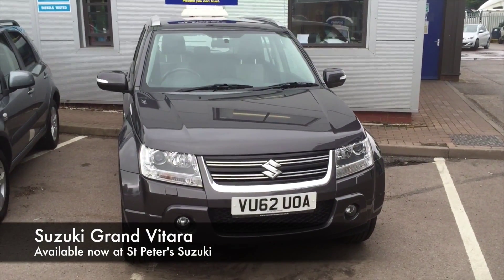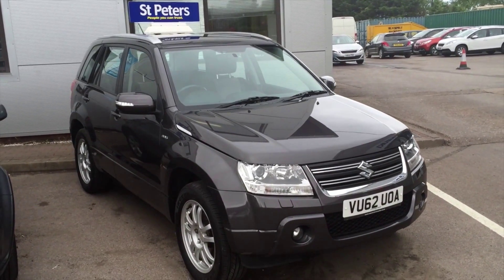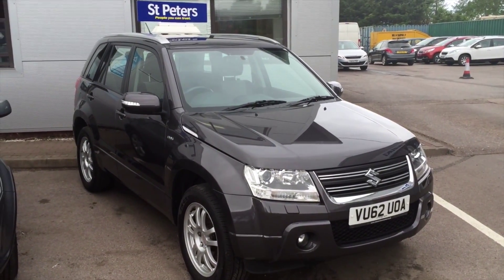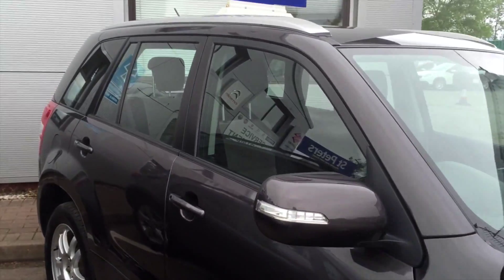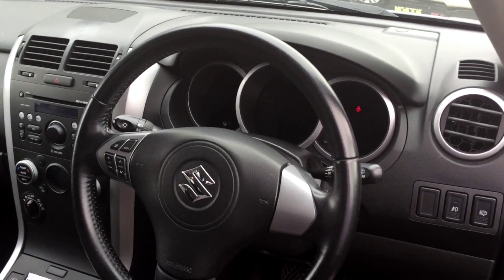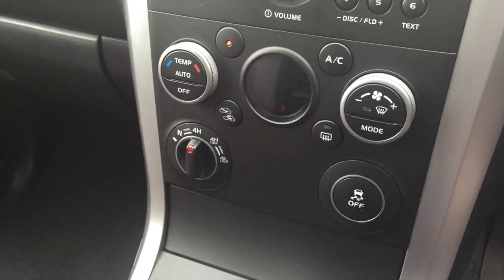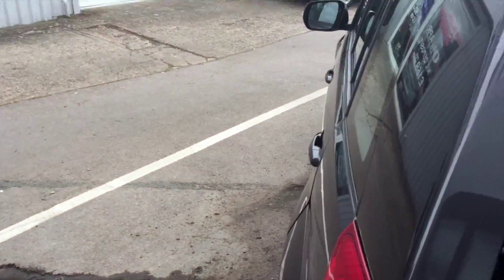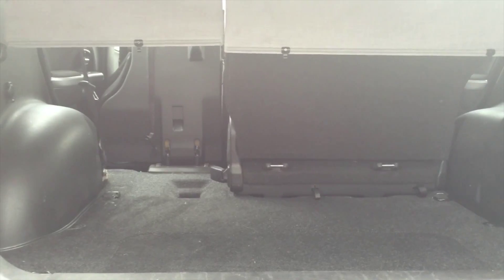2012 Suzuki Grand Vitara 1.9 DDiS SZ-T VU62 UOA at St Peter's Suzuki Worcester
Here is a 2012 Suzuki Grand Vitara 1.9 DDiS SZ-T we have in stock at St Peter’s Suzuki in Worcester at the moment. It features alloy wheels, air conditioning, front fog lights, and more.